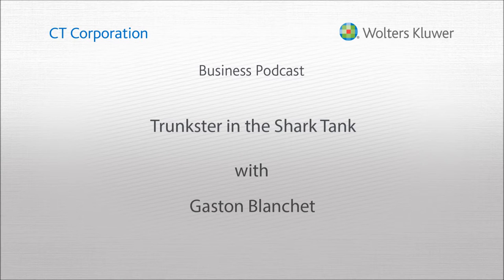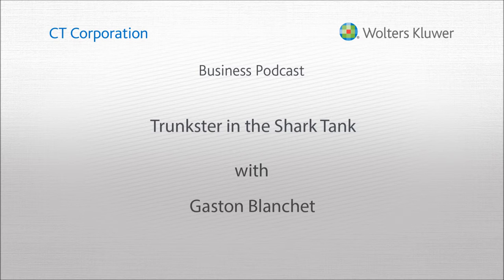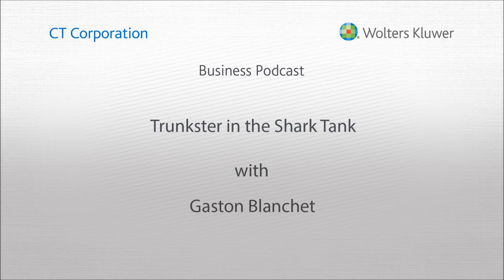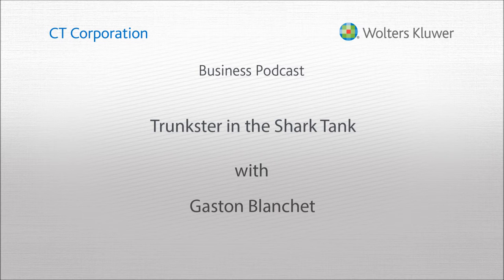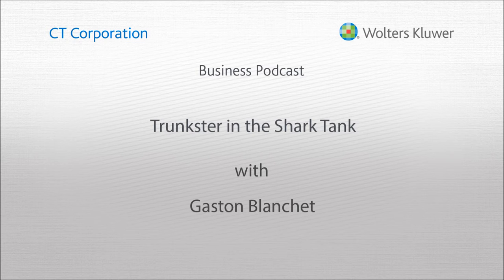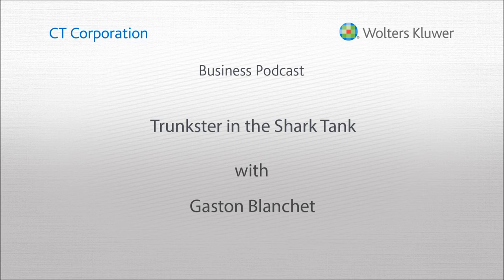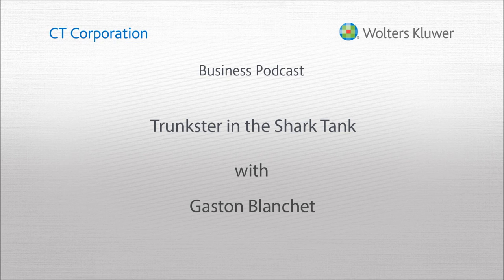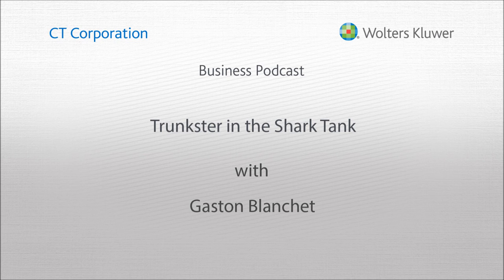Trunkster in the Shark Tank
Trunkster Co-Founder Gaston Blanchet shares how he and his business partner invented zipperless luggage for hard-shell bags and how their idea turned into a reality. He also takes us inside Trunkster's successful appearance on "Shark Tank" and shares some thought from behind the scenes.